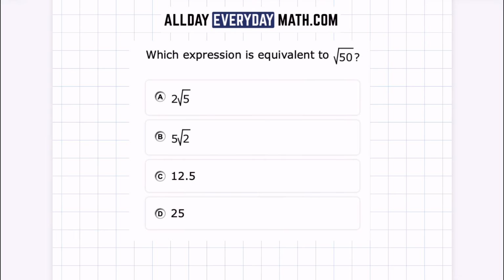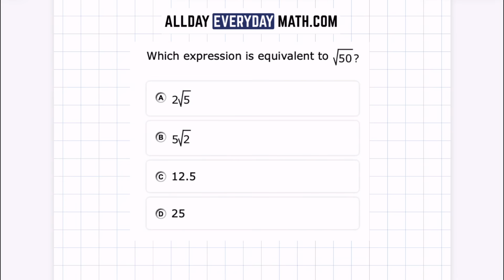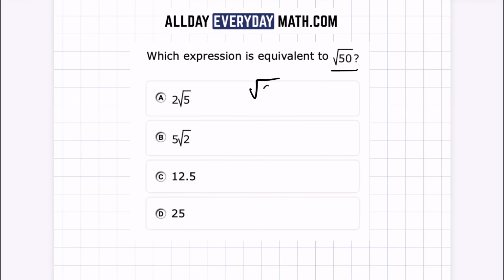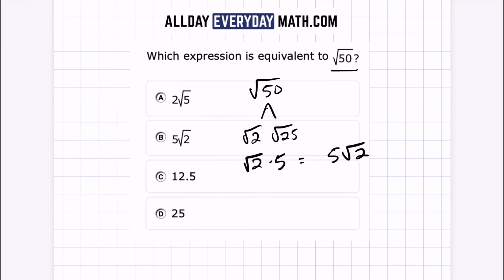2025 Algebra 1 EOC | Problem #3